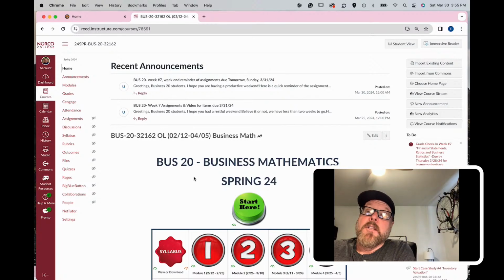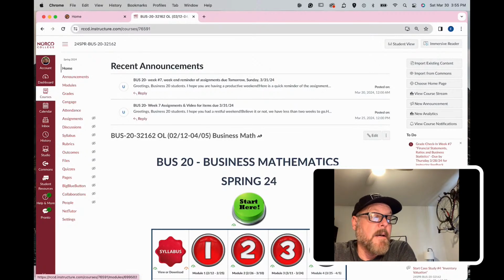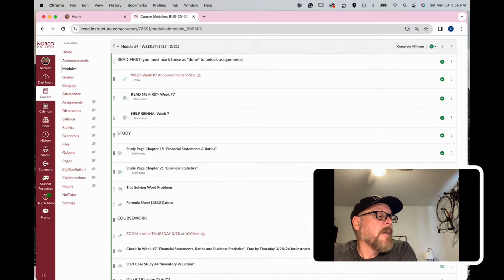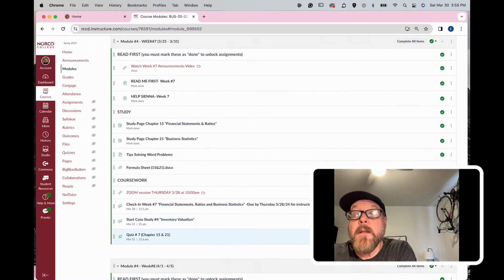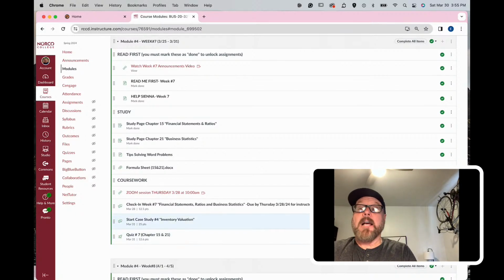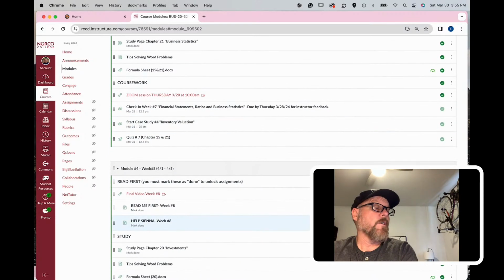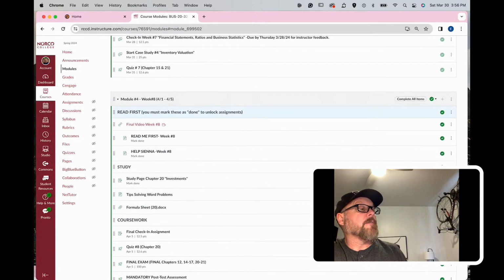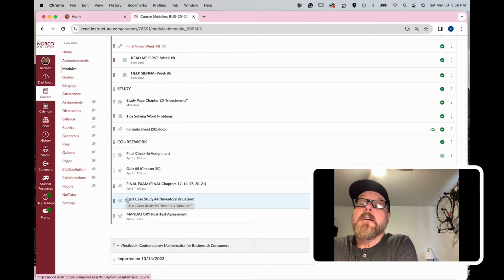BUS20-Week#8 Announcement Video-8wk